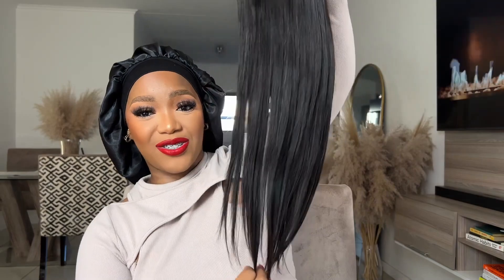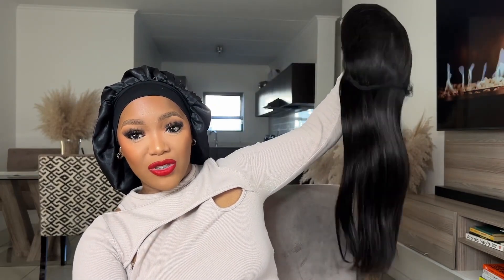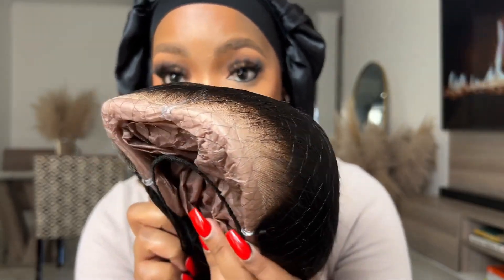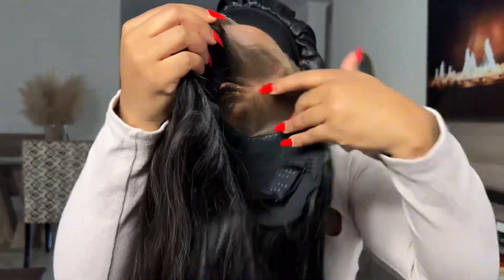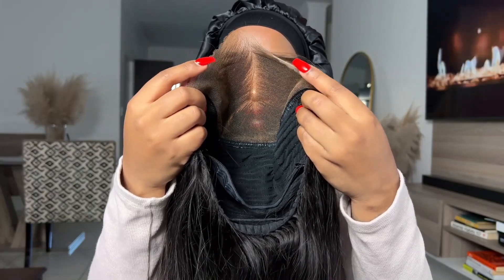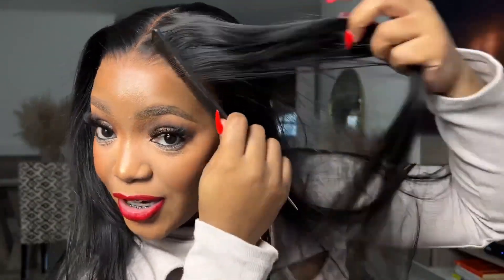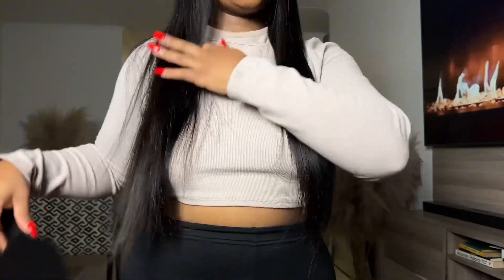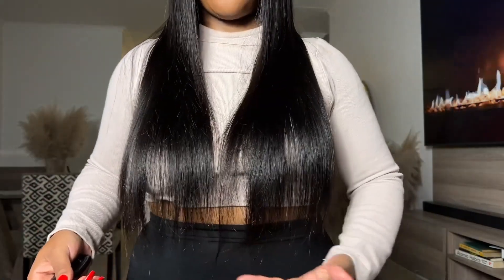M-cap 9*6 wig real review: Why is it so popular?🥳🔥@kamo_leslie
●▬▬▬▬▬▬●✨𝐁𝐆𝐌𝐠𝐢𝐫𝐥 𝐇𝐚𝐢𝐫✨●▬▬▬▬▬▬●
😍Wear Go M-cap 9*6 HD 180% Density Straight Wig 24 inches